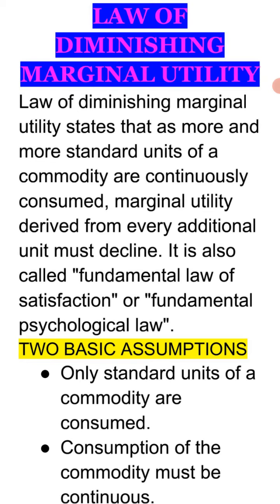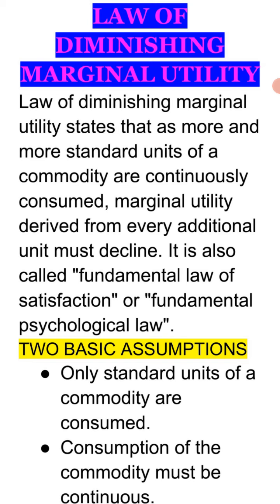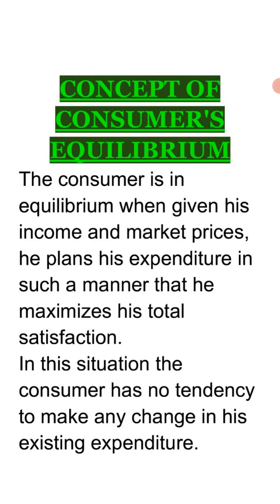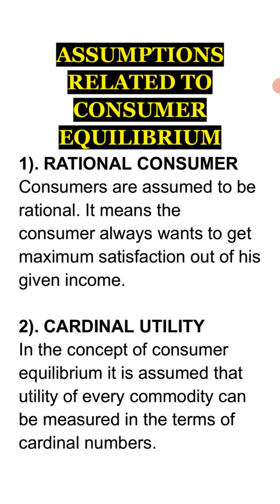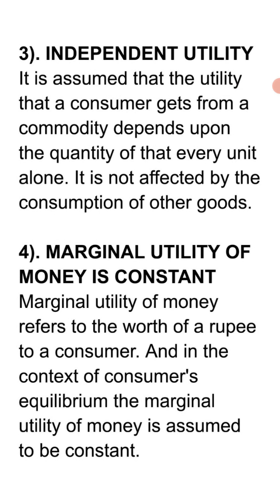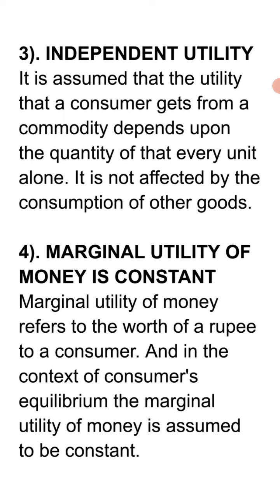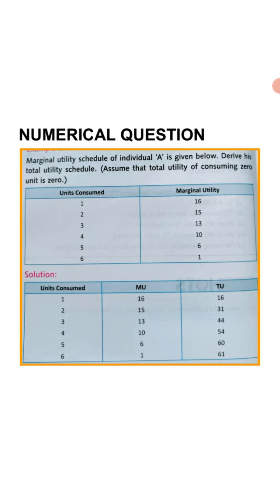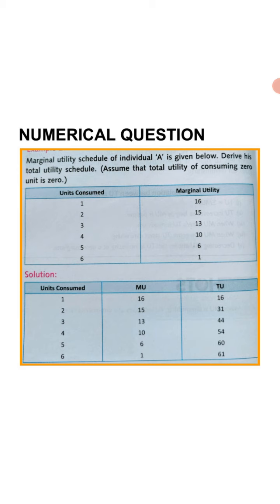MICRO- CHAPTER 3: CONSUMER'S EQUILIBRIUM (UTILITY ANALYSIS)- PART 2- CLASS XI-BY MEENAKSHI NAGARKOTI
CHAPTER 3: CONSUMERS EQUILIBRIUM- LAW OF DIMINISHING MARGINAL UTILITY AND CONSUMER'S EQUILIBRIUM